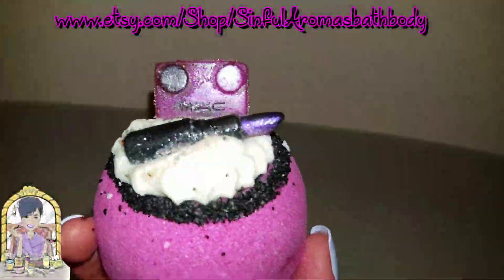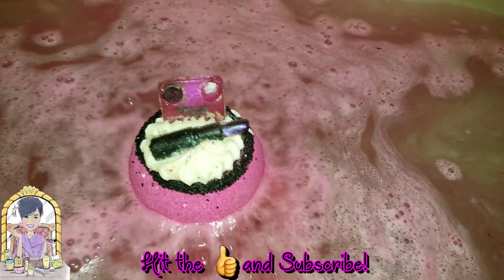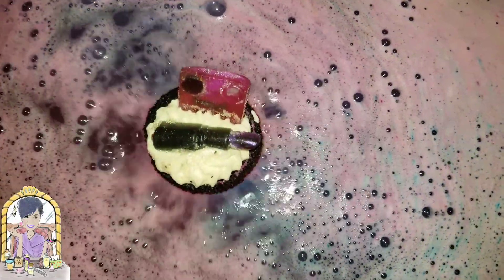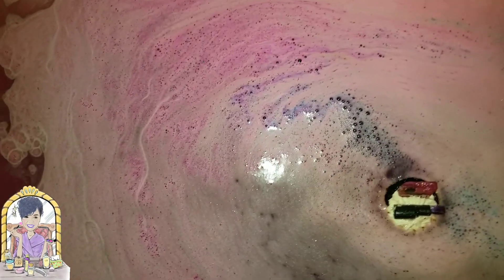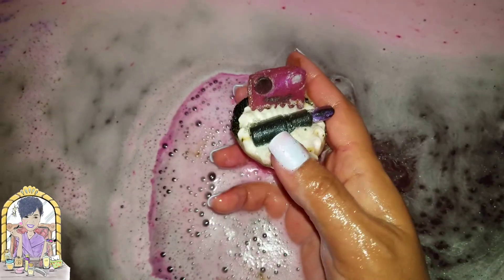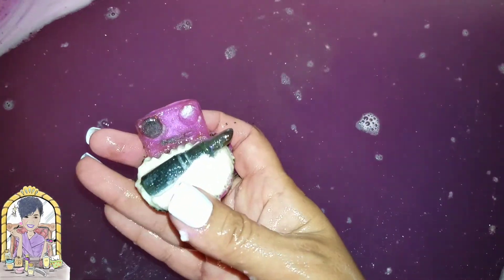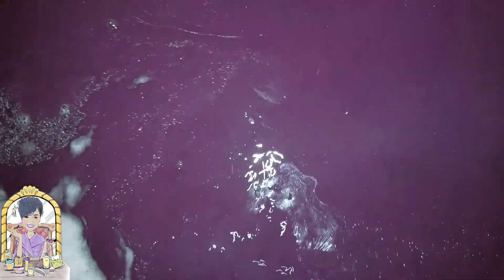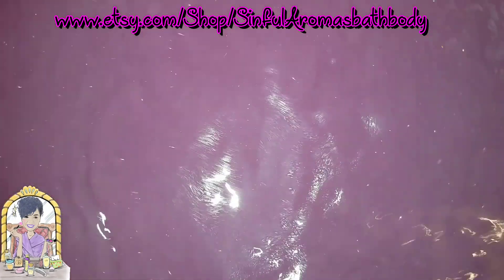Sinful Aromas: Vixen Bath Bomb! When you need something super girly!